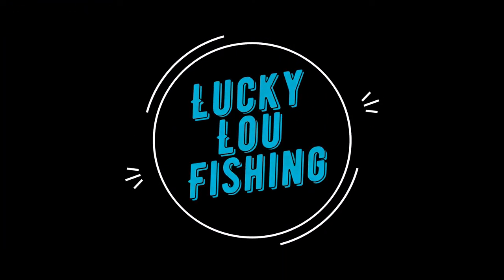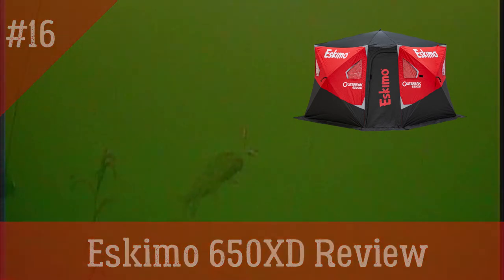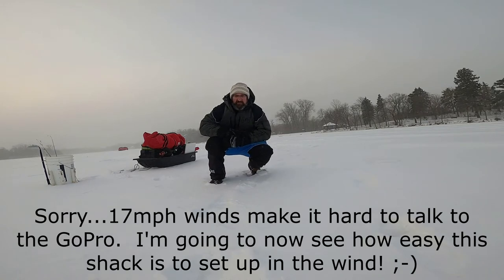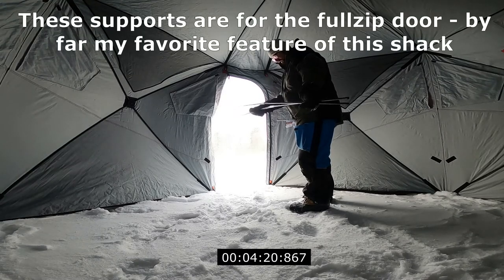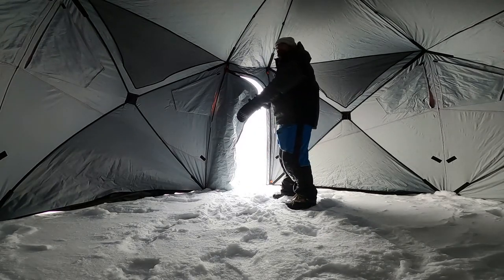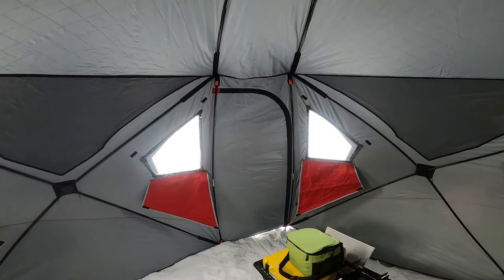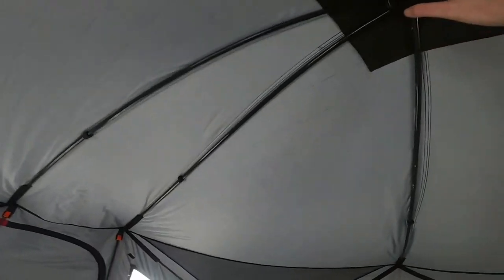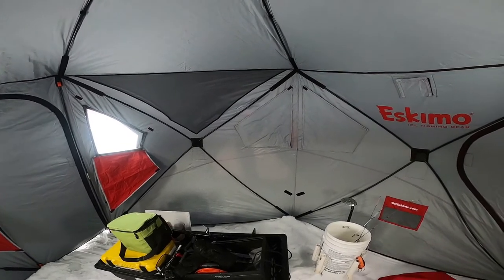Eskimo Outbreak 650XD Review with Underwater Pike Footage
In this video we will give a review of our new Eskimo Outbreak 650XD hub.  We'll show you how easy it sets up and breaks down, a tour of the features, and our opinions of this unit.  Oh yea, and we captured some Pike on camera that taunted us all day until we finally put one on the ice.